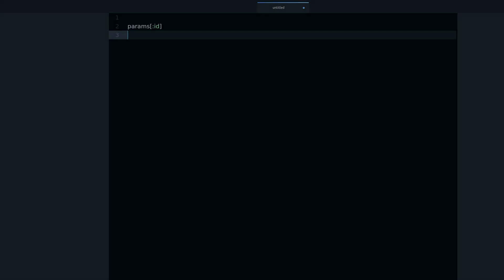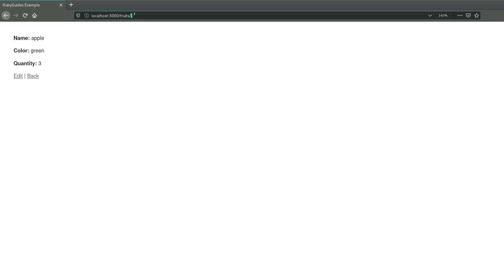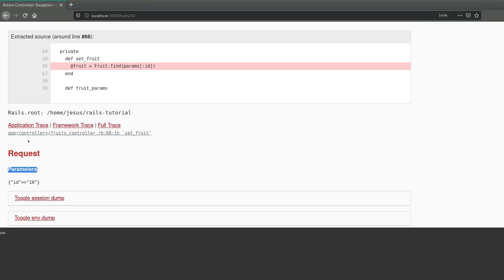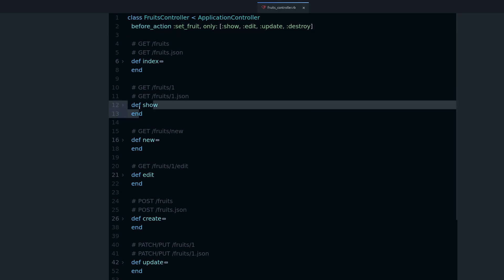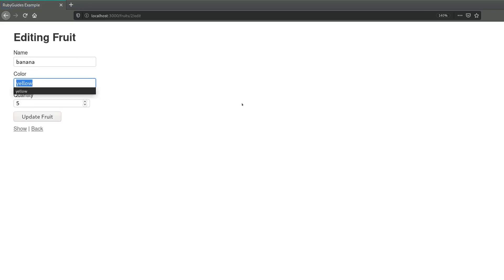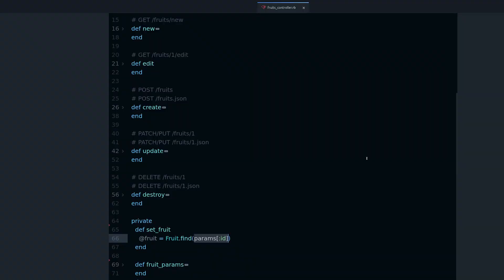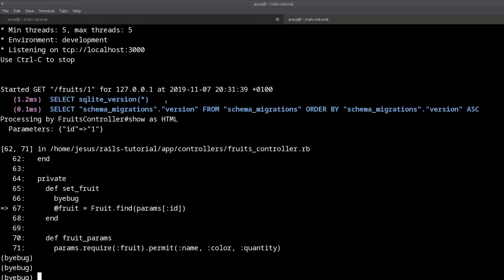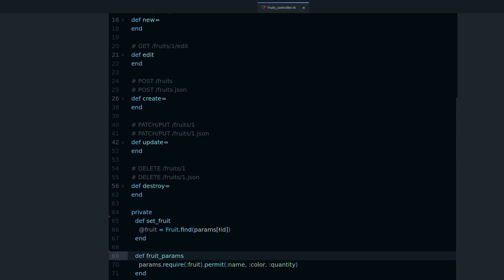Understanding Rails Params & How to Use Them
Ruby on Rails parameters (params) is a hash with data coming from the user request.

This includes:

- Current controller
- Current action
- ID / Object attributes

In this video we review how params works, where to find them & where they come from!